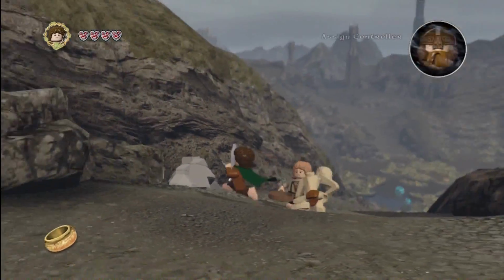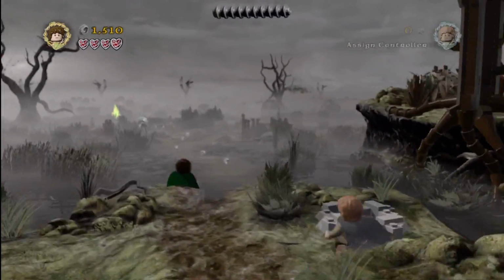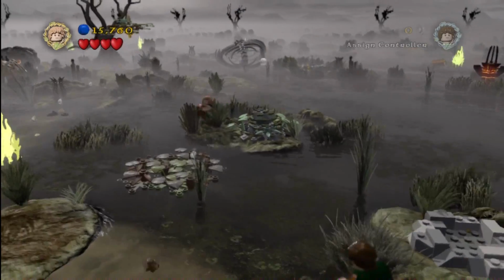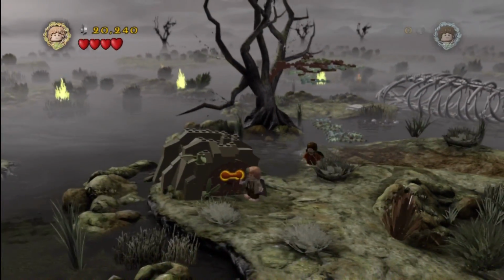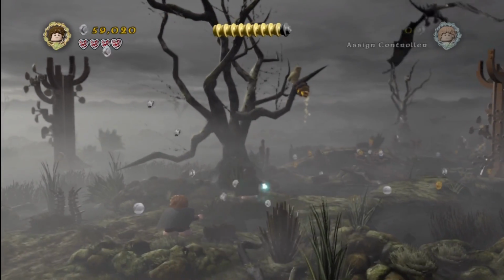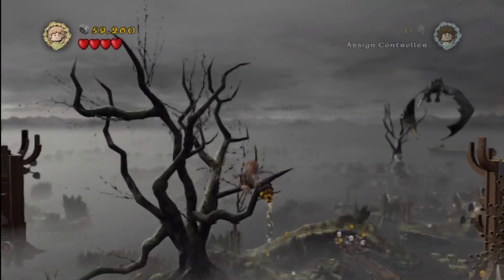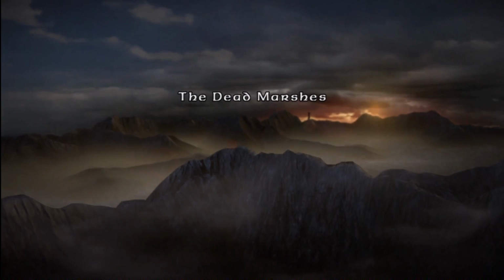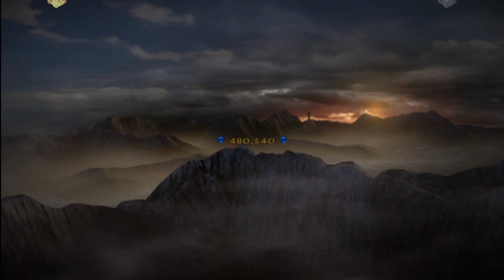Lego Lord of the Rings: Level8/The Dead Marshes - Soft and quick as shadows Trophy/Achievement - HTG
(HTG) Brian walks you through Level 8, The Dead Marshes - "Soft and quick as shadows" Trophy/Achievement for Lego Lord of the Rings. We grab 1 of the 10 Mini kits and we grab all of the studs required for True Adventurer status which is 66,000 studs. Hopefully this helped you through The Dead Marshes and earned Soft and quick as shadows... trophy/achievement for Lego LotR. Thanks for tuning in and let us know if you want more walkthrough videos for Lego Lord of the Rings.